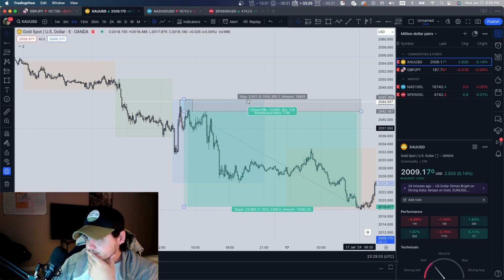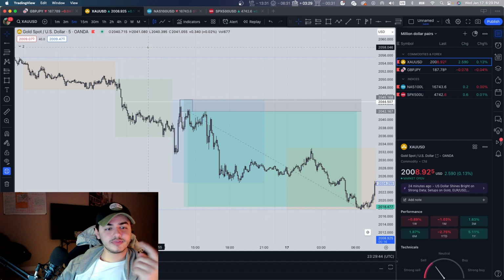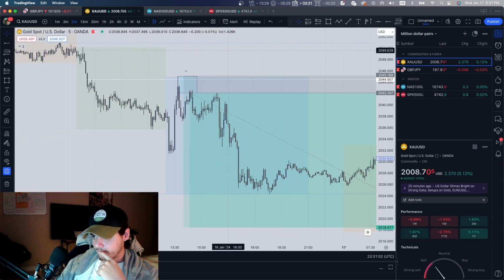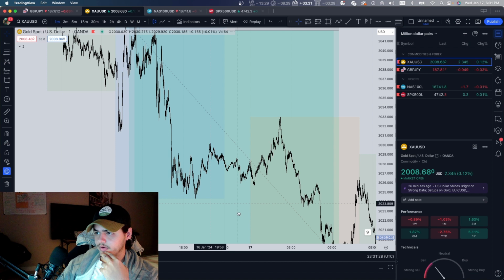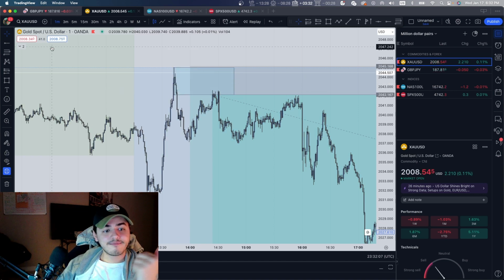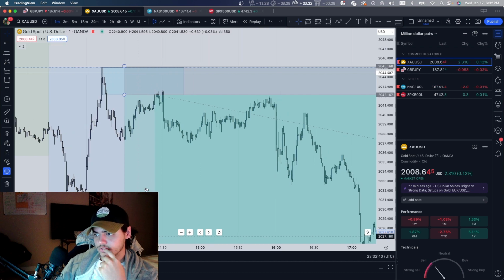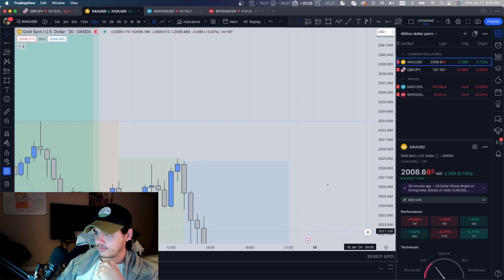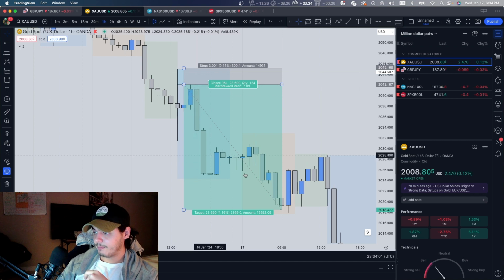Sniper Entry - Trade recap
Cmonnnnn mannn, it to easyyyy! Take my Signals with me for free here the